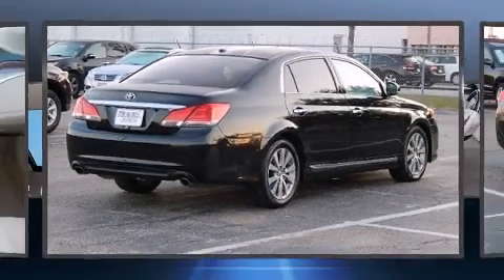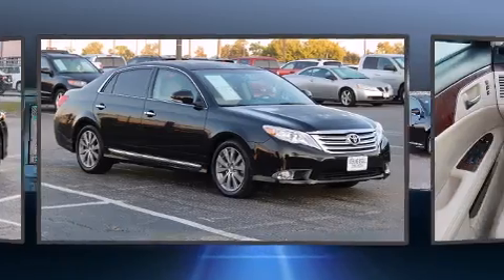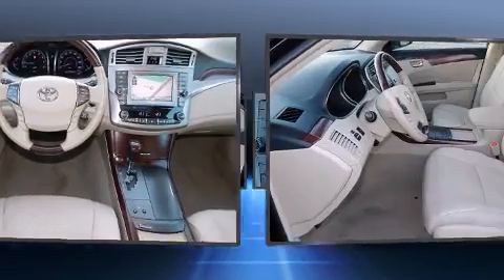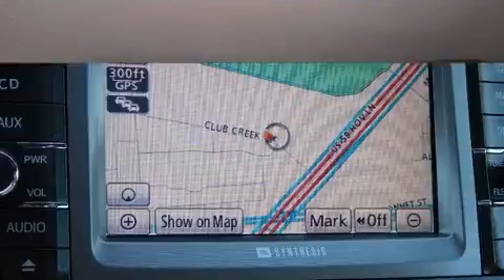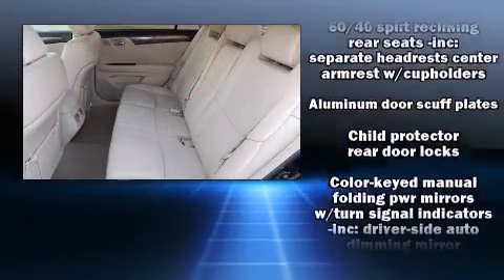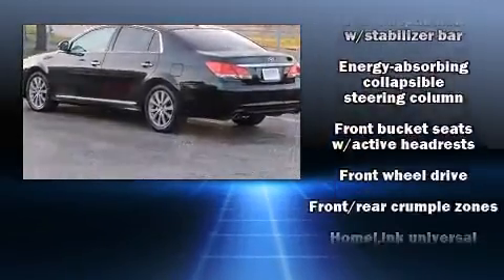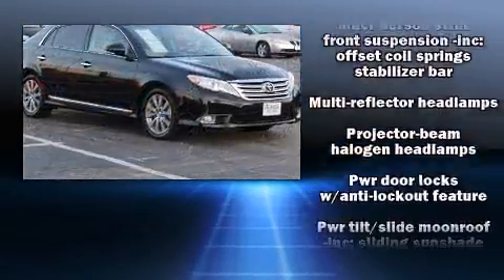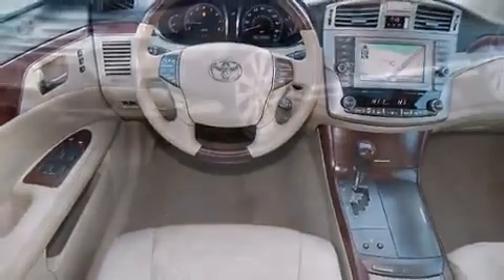2011 Toyota Avalon in Houston, TX 77074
Here's a great deal on a 2011 Toyota Avalon. With just over 45,000 miles on the odometer, this 4 door sedan prioritizes comfort, safety and convenience. It features a front-wheel-drive platform, an automatic transmission, and a 3.5 liter 6 cylinder engine. It's equipped with tons of terrific amenities, but it won't break your budget. Like leather upholstery, speed sensitive wipers, an automatic dimming rear-view mirror, power front seats, front fog lights, power moon roof, an overhead console, and 1-touch window functionality. With side curtain airbags supplementing the rest of the safety network, you can be assured that you and your passengers will experience top-tier protection. It also arrives with a Carfax history report, providing you peace of mind with detailed information. We pride ourselves in the quality that we offer on all of our vehicles. Please don't hesitate to give us a call.